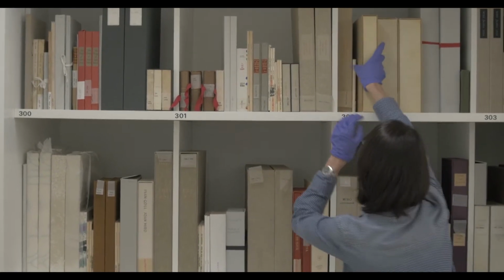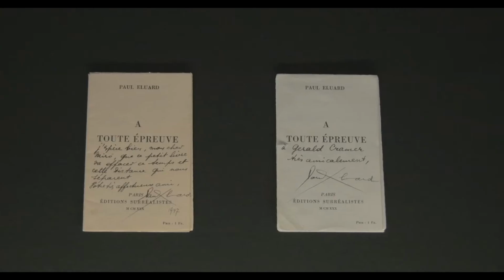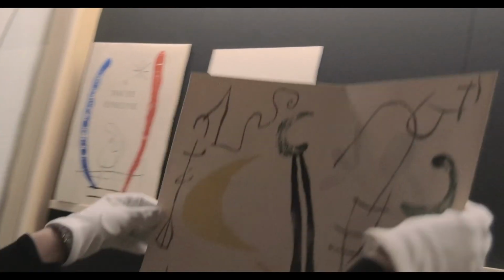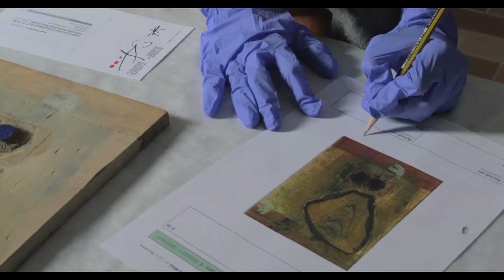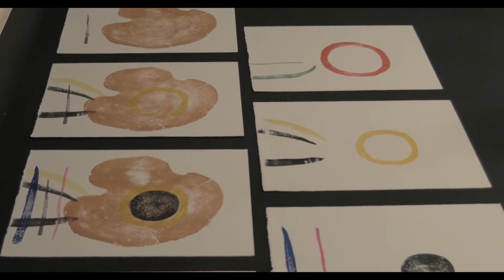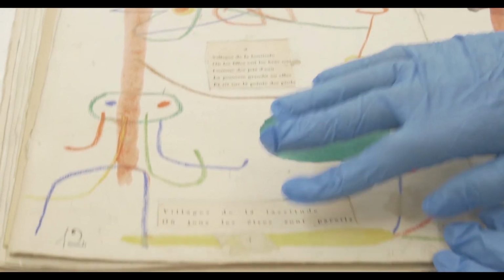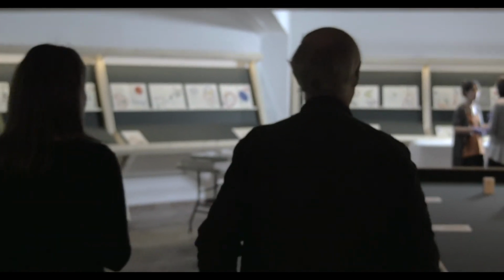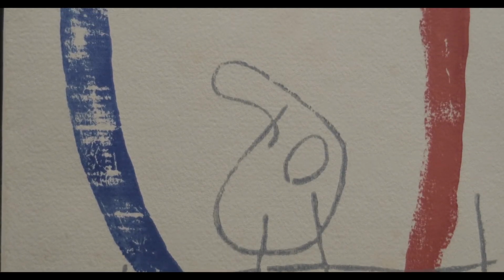Éluard, Cramer, Miró — "À toute épreuve", more than a book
Éluard, Cramer, Miró ­- «À toute épreuve», more than a book reconstructs the creative process behind Miró’s book based on a collection of poems by Paul Éluard with the same title. The exhibition is part of the Miró. Documents series, whose aim is to use the Fundació’s archive to further explore certain aspects of Miró’s work.